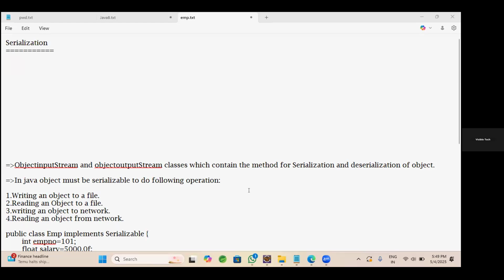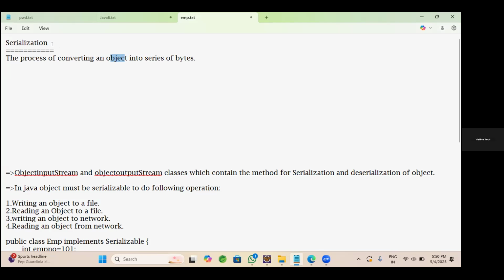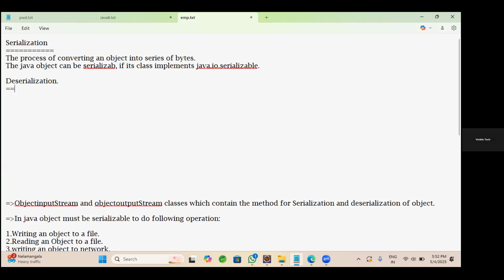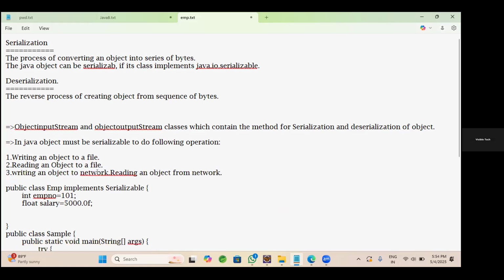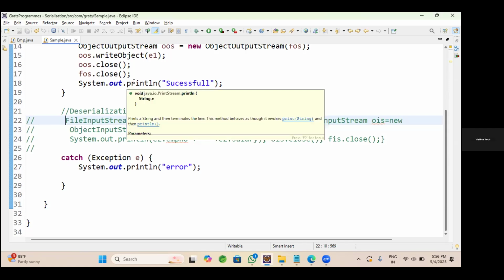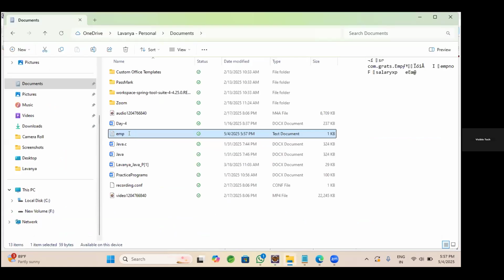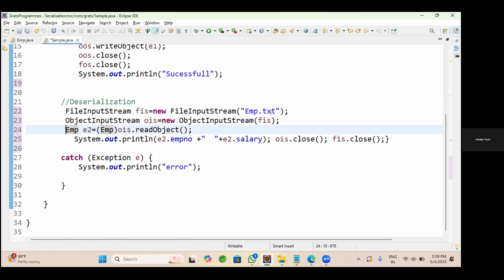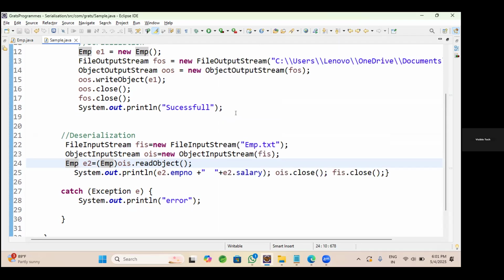Java Serialization & Deserialization Explained with Code in Java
In this video, we'll explore Serialization and Deserialization in Java with a complete coding explanation.

🔹 What is Serialization?
🔹 What is Deserialization?
🔹 Why do we need them?
🔹 How to implement using Serializable interface?

By the end of this tutorial, you'll understand how to convert Java objects into byte streams (Serialization) and reconstruct them back (Deserialization) for storage or network transmission.